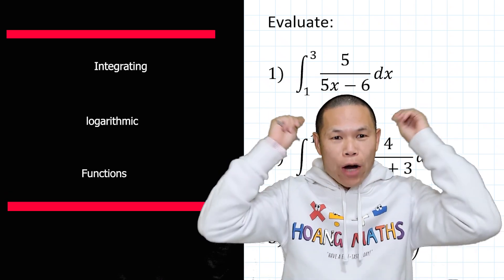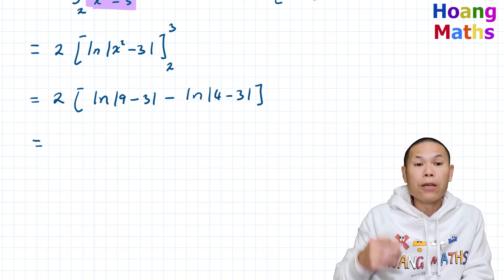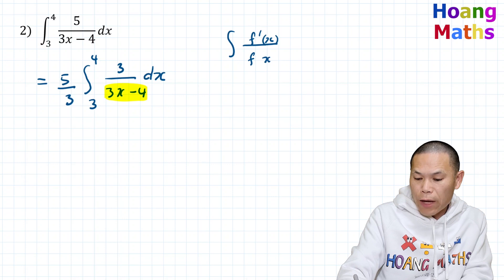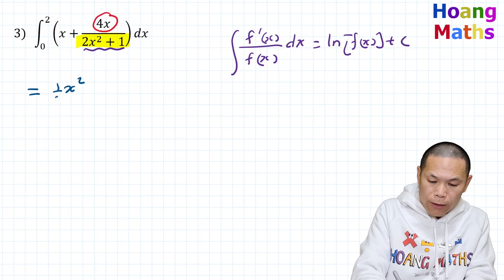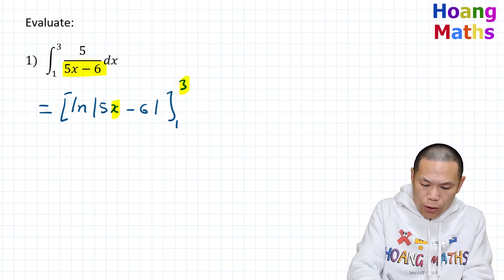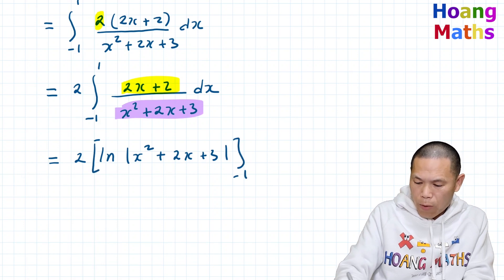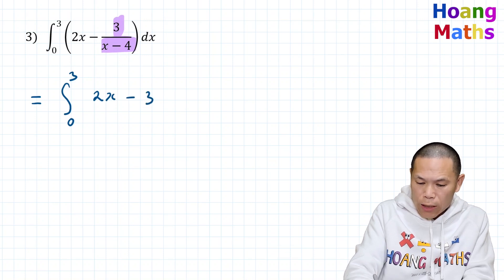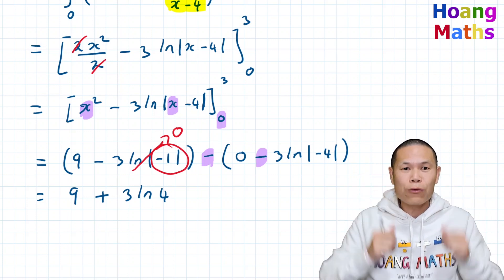Definite Integration Involving Logarithmic Functions